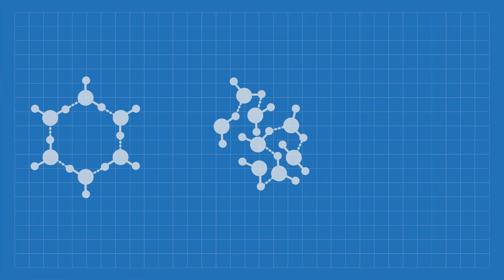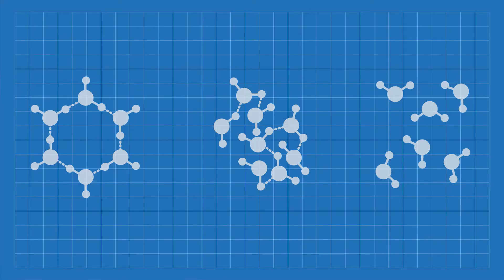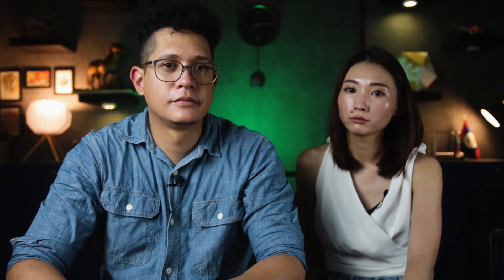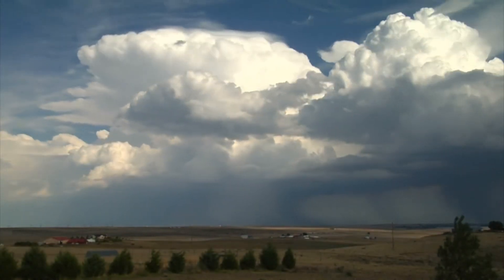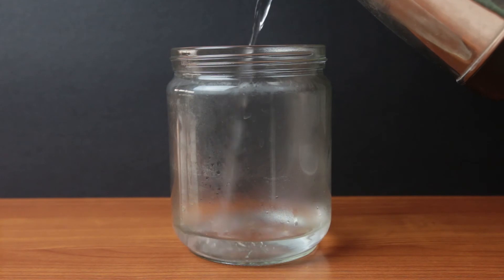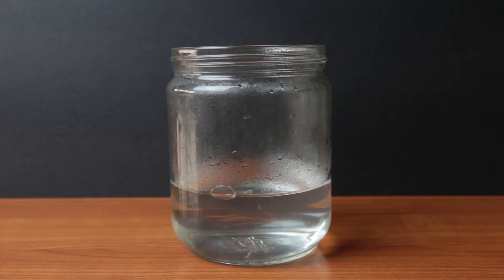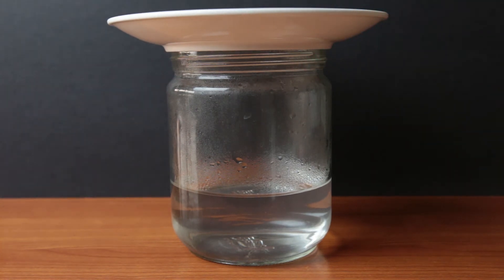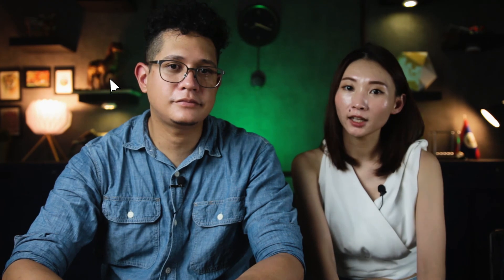EP9 | What is condensation?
In this episode, we are going to explore what condensation is and learn an extremely simple experiment to observe it with our own eyes.